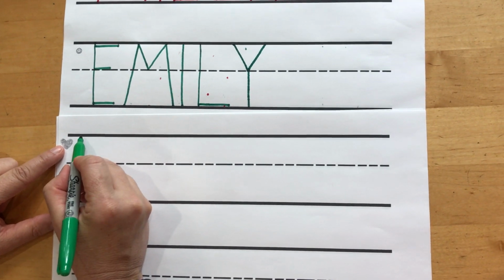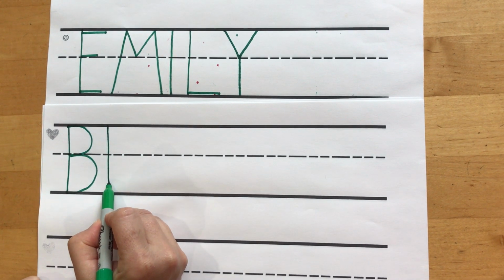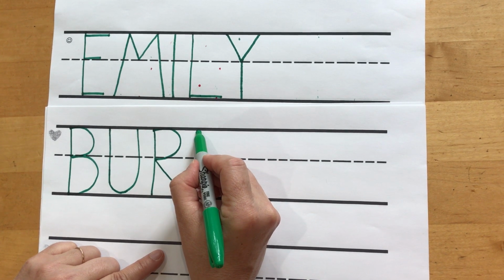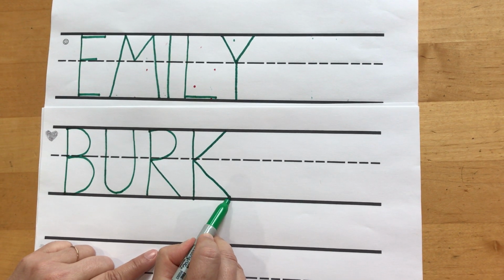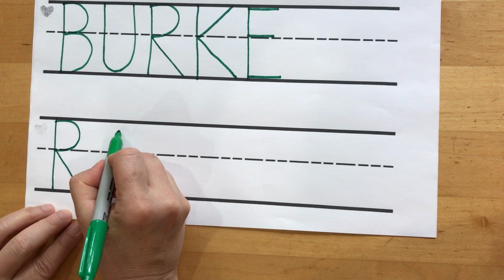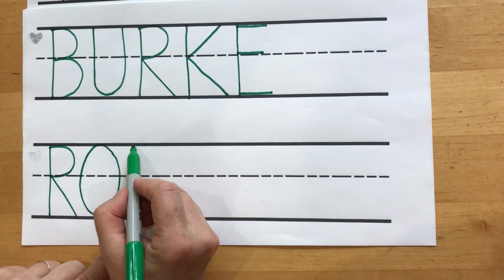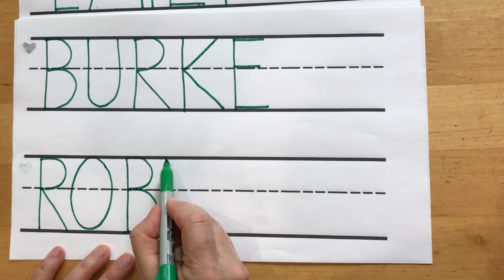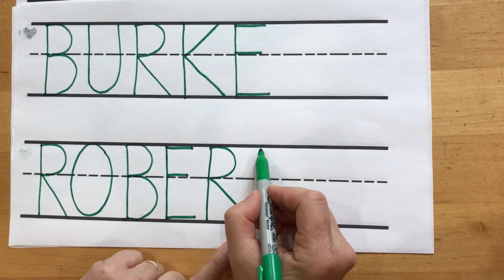Millie: Middle and Last Name Practice